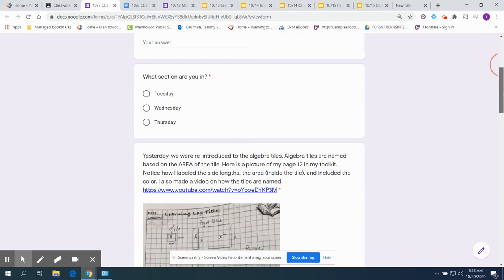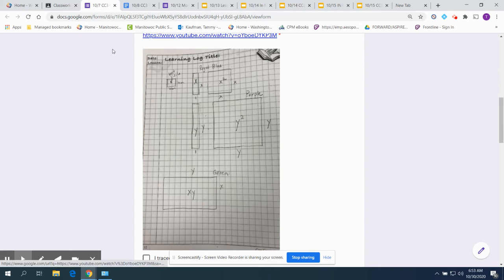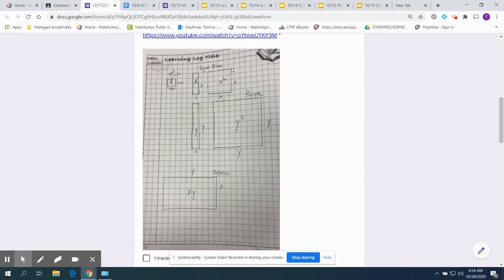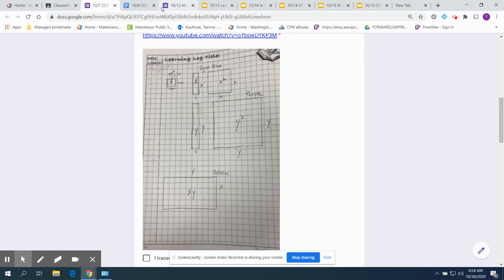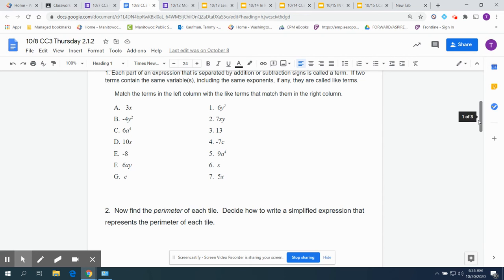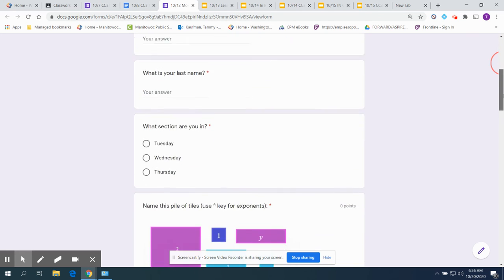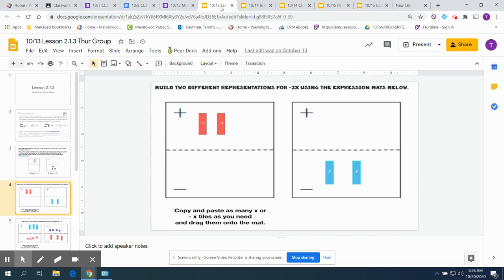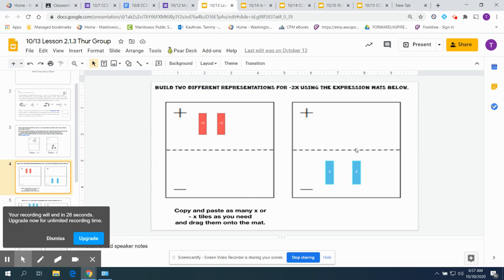Tiles CC3 10/7, 10/8, 10/12